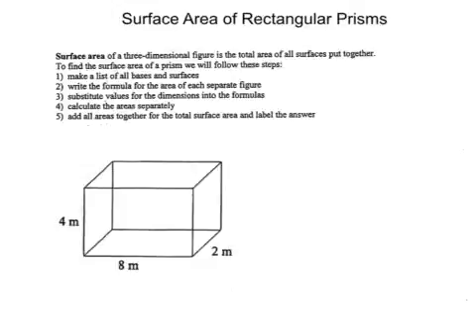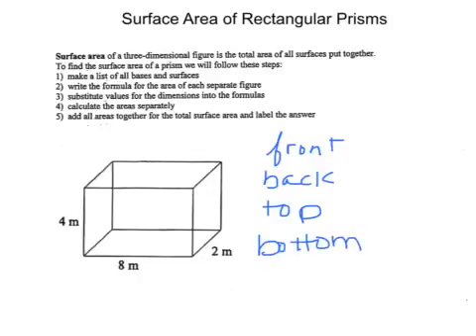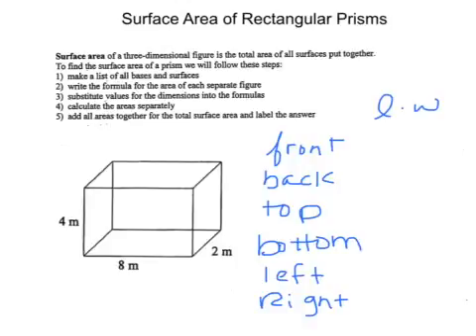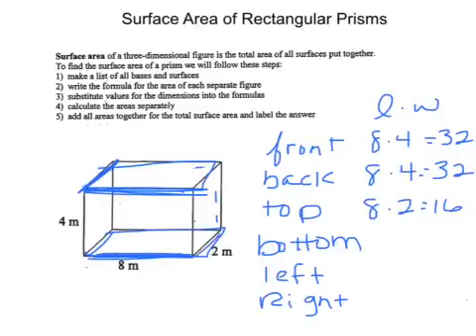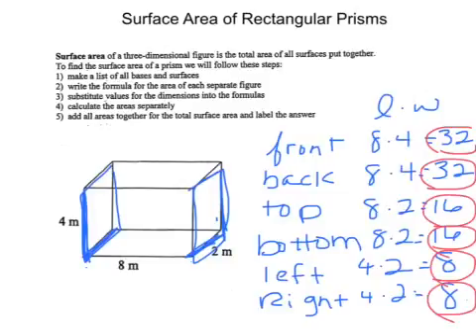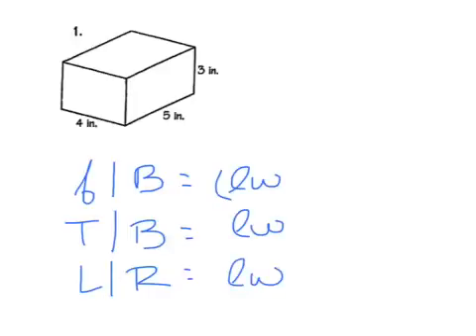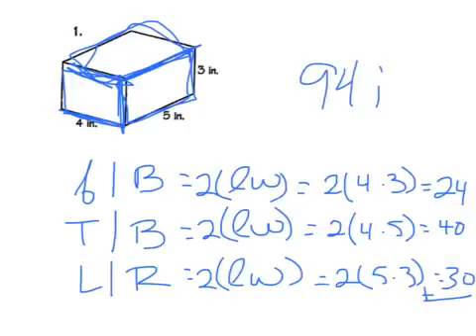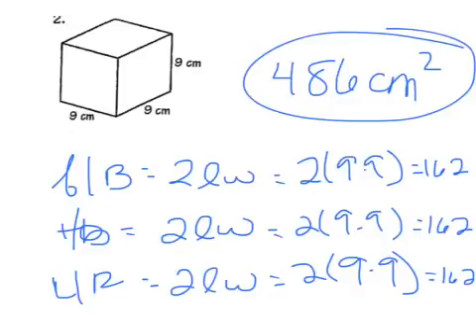SA of Rectangular Prisms